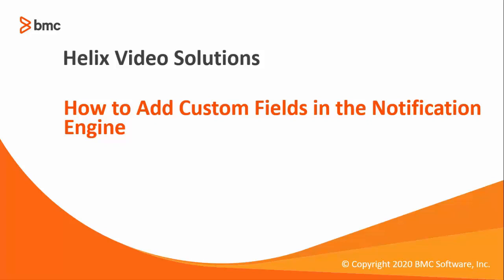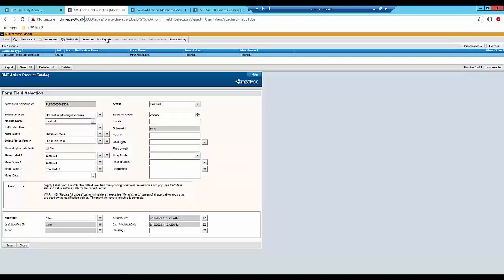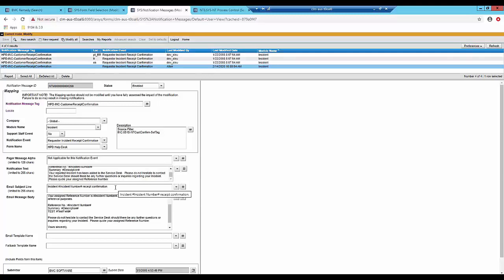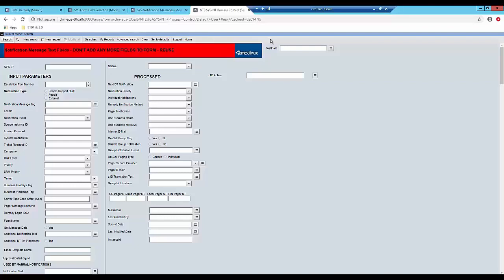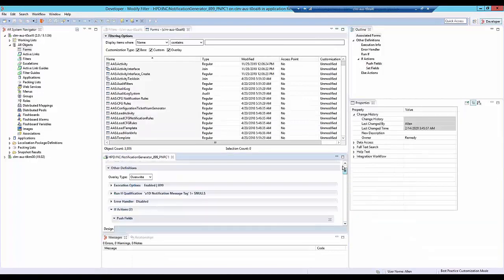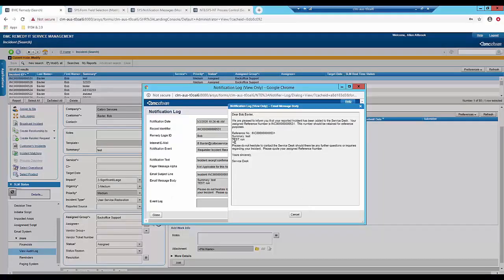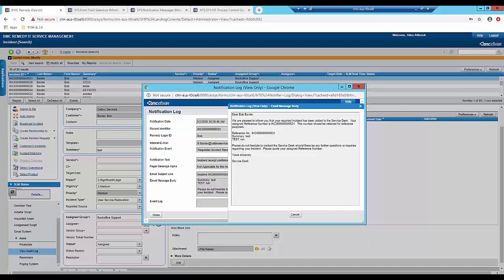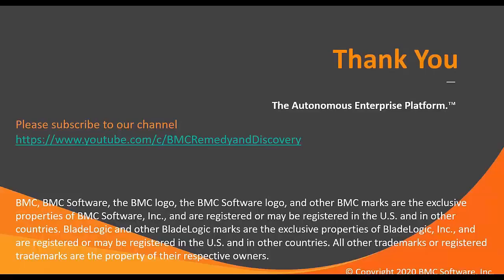How to Add Custom Fields In The Notification Engine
For more information on the filters for the different modules (INC, WO, CHG, Release, Problem) please review the following documentation.

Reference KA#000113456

System Events and message catalog for the notification engine